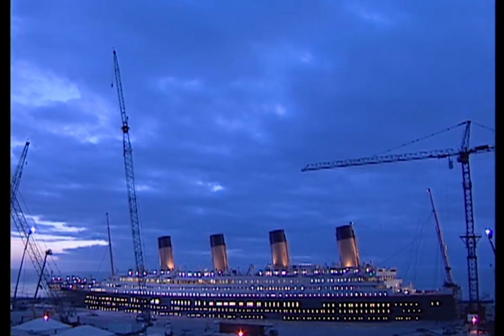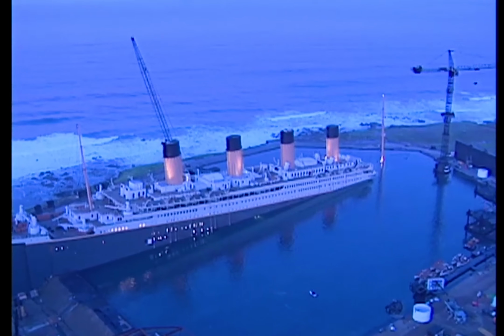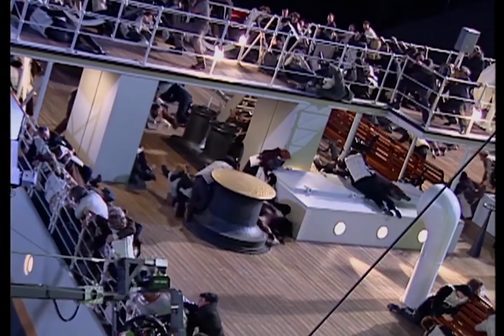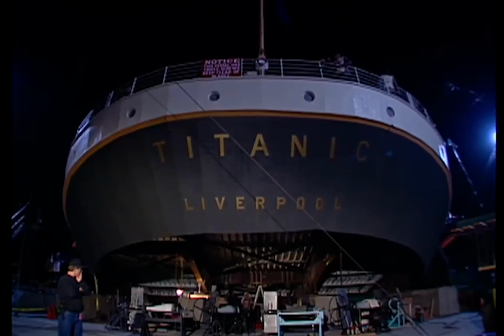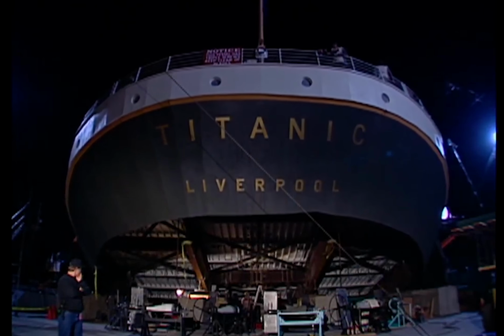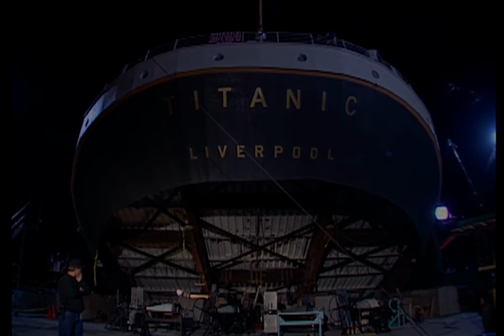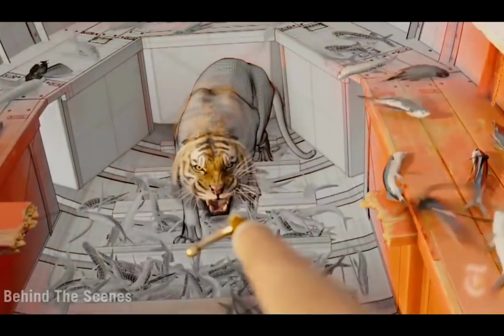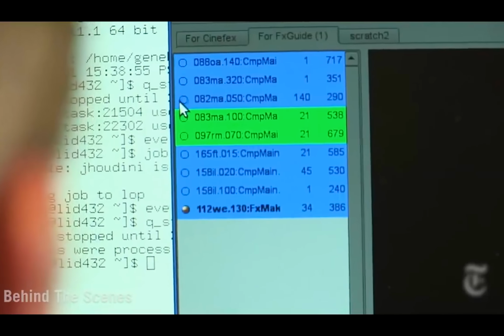Titanic 20 Years Later - Behind The Scenes